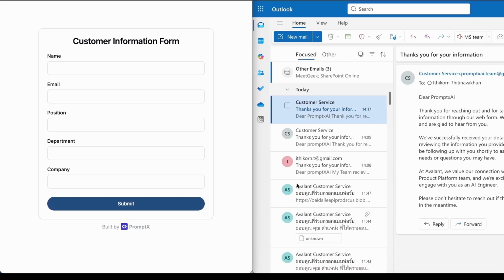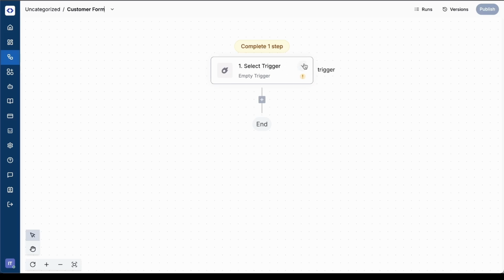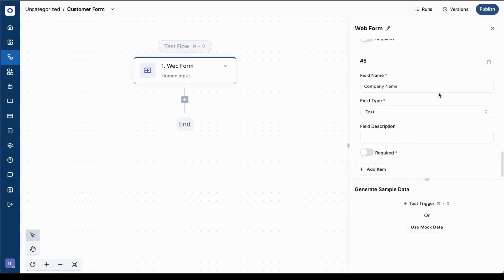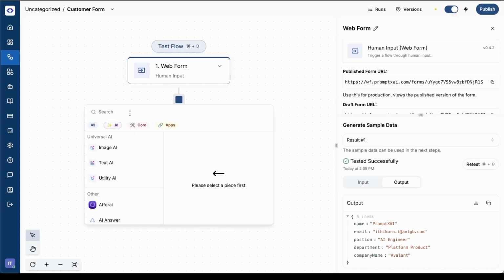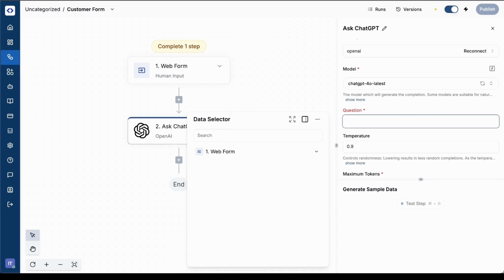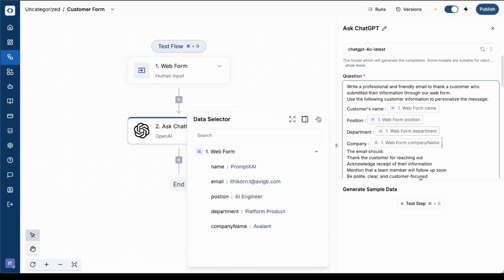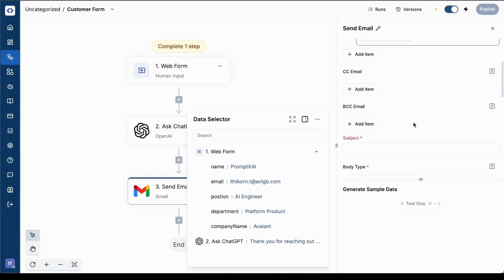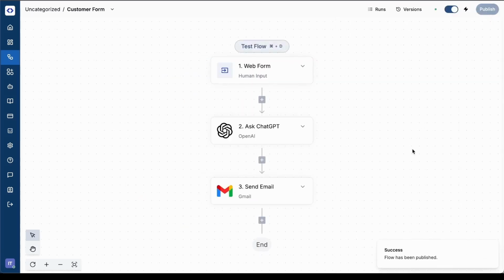Ready to automate your workflow? PromptX makes building intelligent workflows easier than ever!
🚀 Ready to automate your workflow? PromptX makes building
intelligent workflows easier than ever. See how smart prompts can
transform your tasks! ​
👉🏻 See how easy it is to automate repetitive tasks and reclaim your
time. Watch now and see how much more you can achieve! ​
PromptX gives you a faster, smarter way to Create, Connect, and
Control your 𝐀𝐈-𝐩𝐨𝐰𝐞𝐫𝐞𝐝 𝐬𝐨𝐥𝐮𝐭𝐢𝐨𝐧𝐬.✨ ​